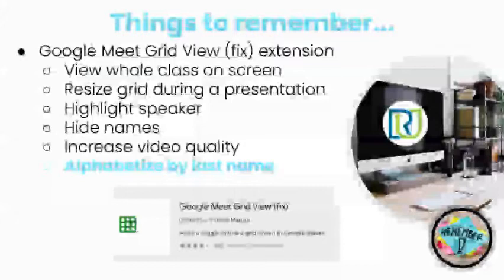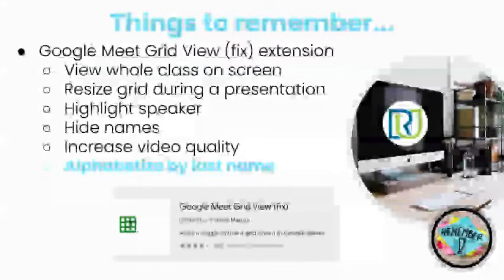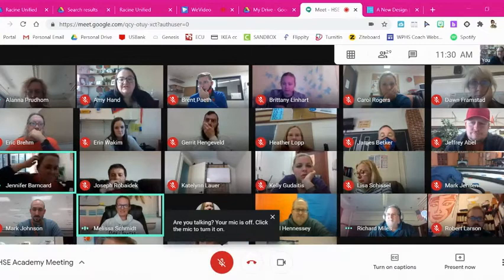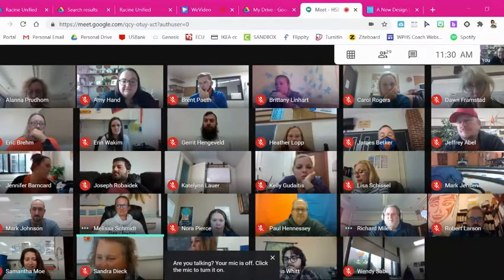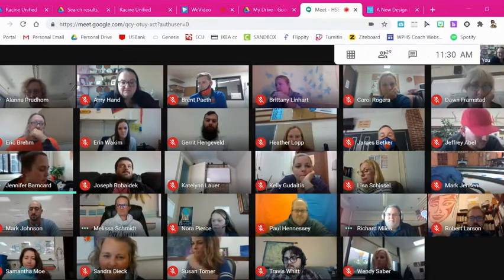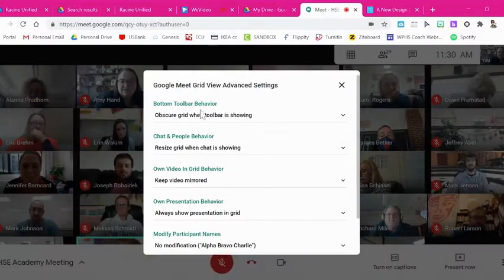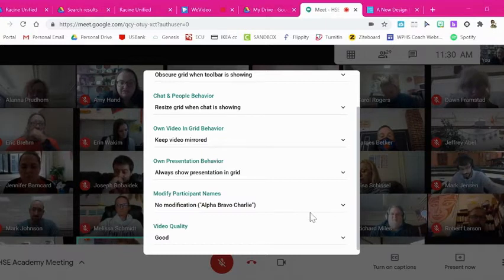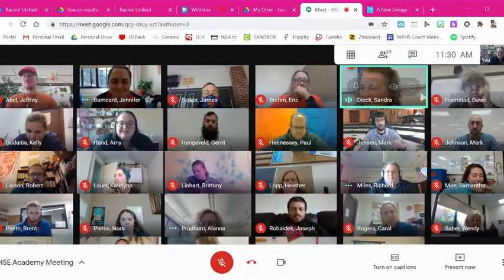Alphabetize participants in a Google Meet by last name - Staff Tutorial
Watch this video if you need help alphabetizing participants in a Google Meet by last name.